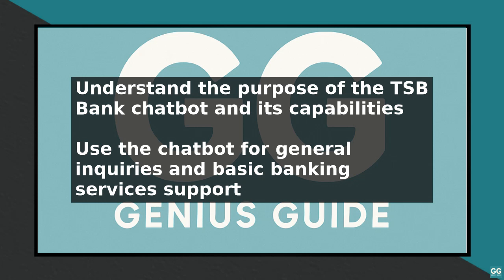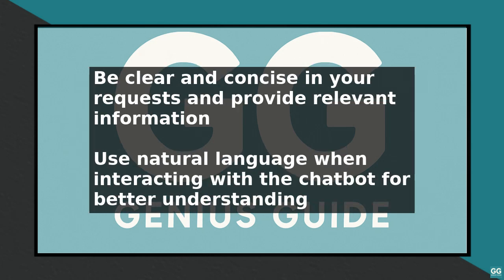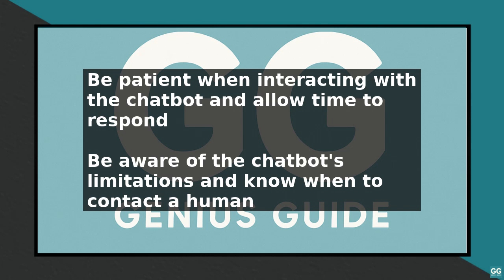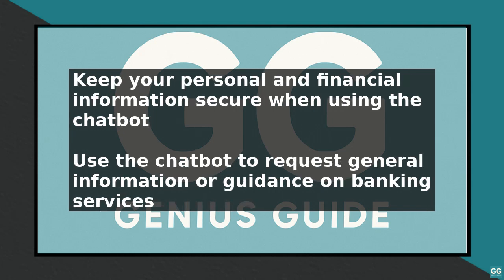Best Practices For TSB Bank Chatbot (2025)